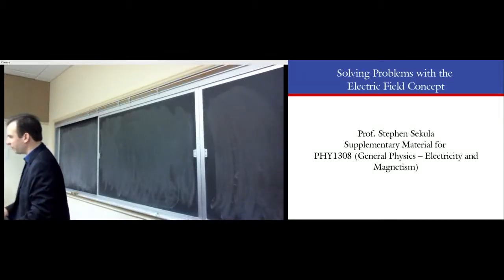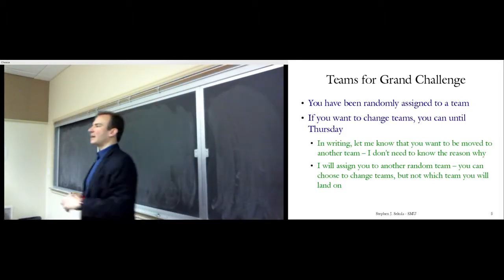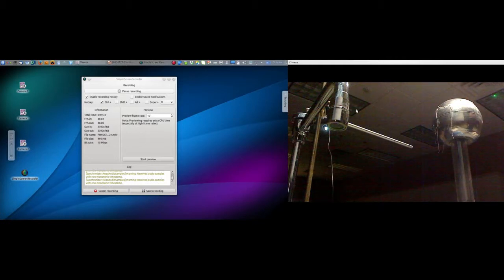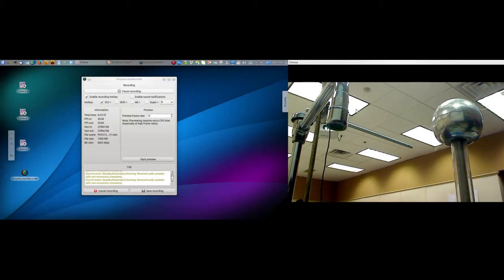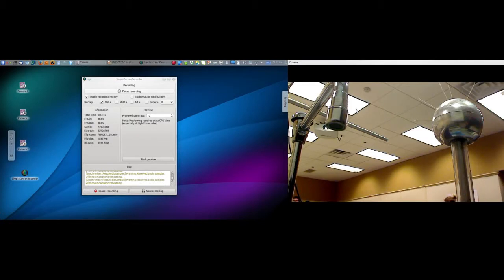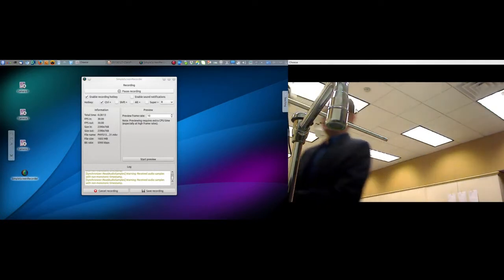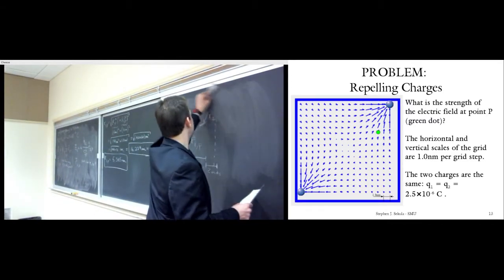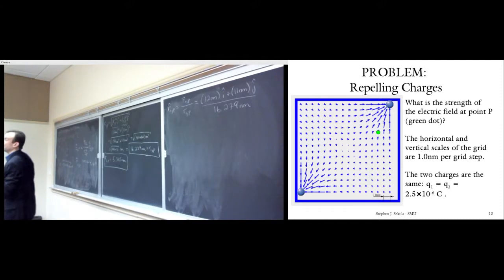PHYS 1308 - Spring 2015 - 1/27/2015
Solving problems involving electric fields; point charge electric fields.